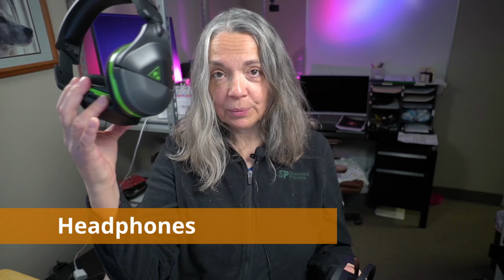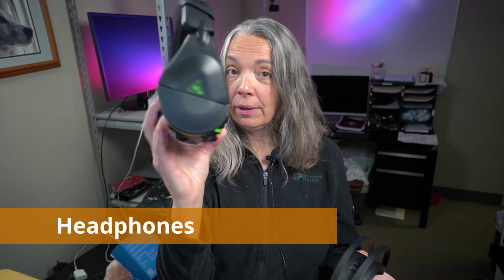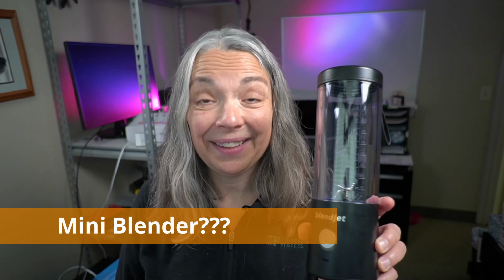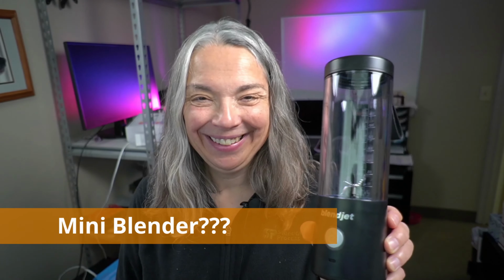Five Tech Gifts for Your Husband, Wife, Spouse or Paramour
The Ultimate Tech gifts for you spouse.

1. Smart Bulbs
2. Wireless Headphones
Wired Headphones
3. Mini PC Server
5. Love : Priceless